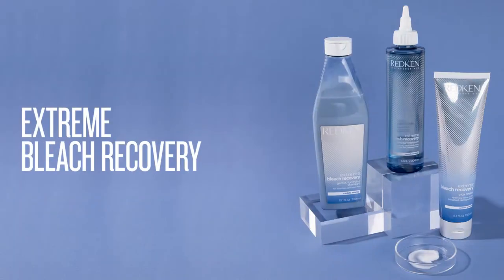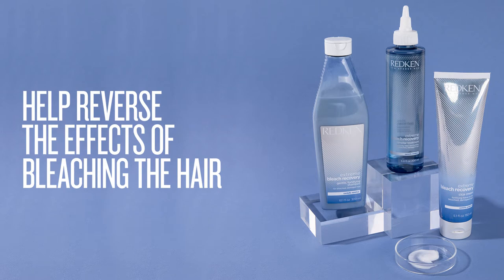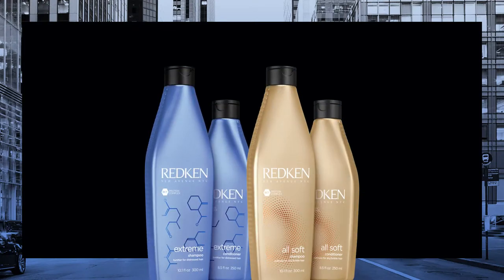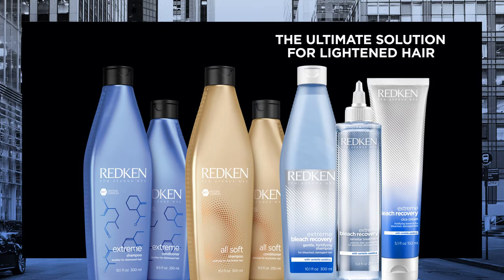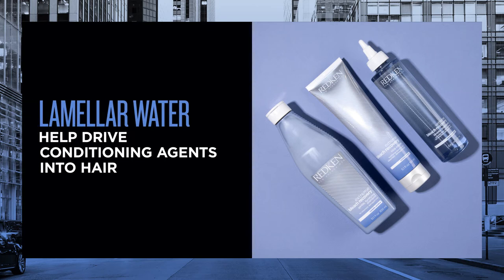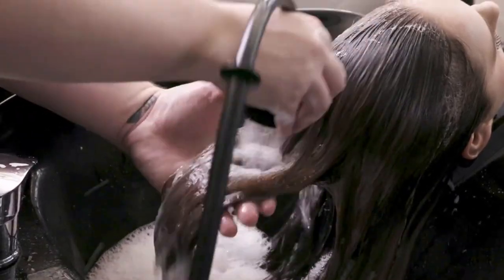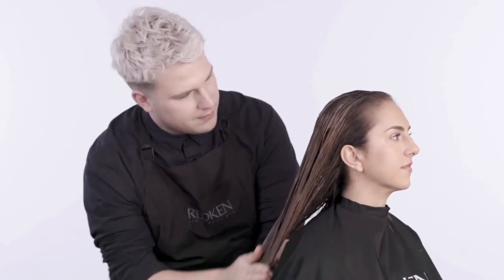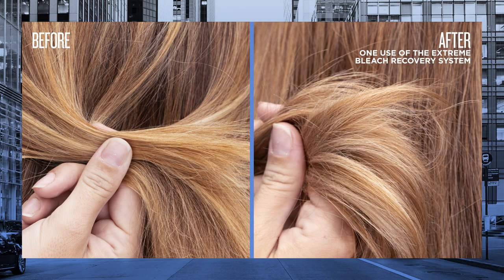Redken | Everything You Need to Know About Extreme Bleach Recovery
In this video you can watch Redken Artists Lucas Shaffer walk you through Redken's new Extreme Bleach Recovery collection, a collection that designed to address all concerns associated with lightening the hair. Redken’s Extreme Bleach Recovery system treats bleached, damaged hair by restoring moisture and adding shine and softness to dry, brittle hair in just one use. The range simply helps reverse the effects of bleaching the hair.

The range consists of three products:
Extreme Bleach Recovery Shampoo:
Extreme Bleach Recovery Cica Cream Leave-In Treatment:
Extreme Bleach Recovery Lamellar Water